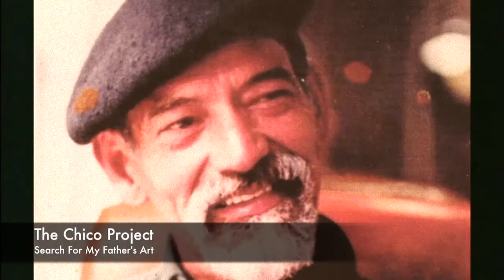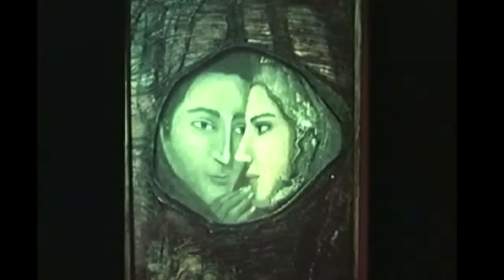Chico Project CLIP - The Cobweb Technique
Chico Garza is on a quest to find his father's lost artwork which has been scattered across the globe. His Father, Mexican artist  Xavier Garza-Galindo, was the exclusive creator of the "cobweb technique"